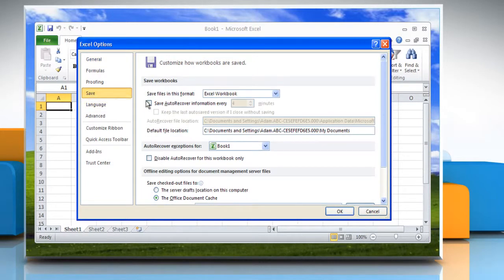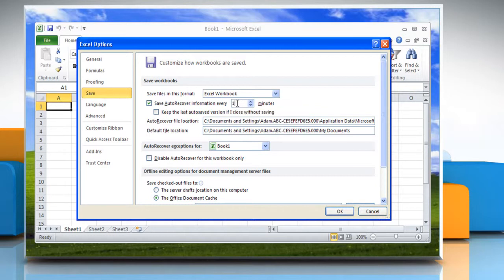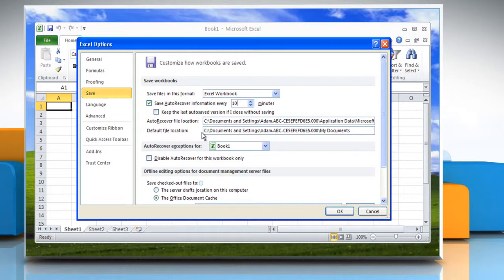Microsoft® Excel 2010: Enable and adjust AutoRecover and AutoSave in Windows® XP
Want to know how to enable and adjust 'AutoRecover and AutoSave' in Microsoft® Office Excel 2010 on a Windows® XP-based PC? Just call iYogi at 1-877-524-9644 and our technicians can provide you with simple steps for the same. By default, Excel saves the worksheet you are working on every 10 minutes. You can change this by adjusting a few settings.